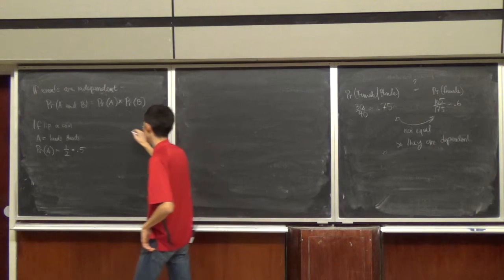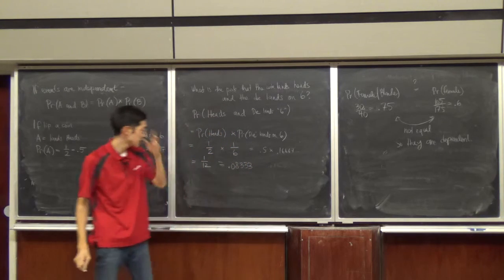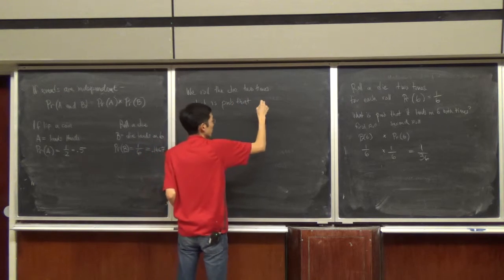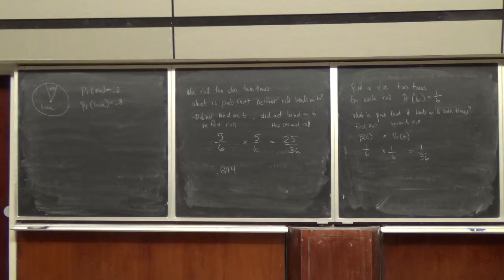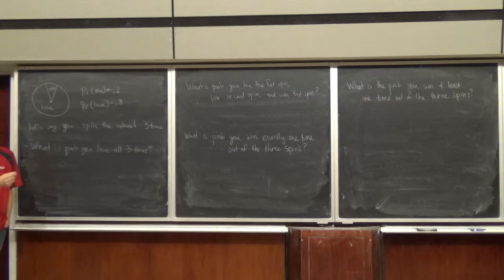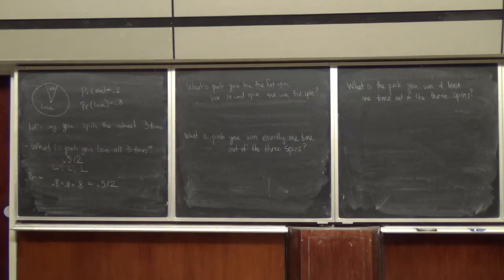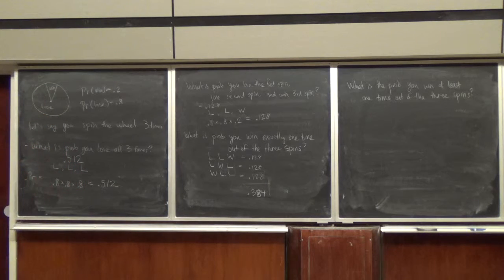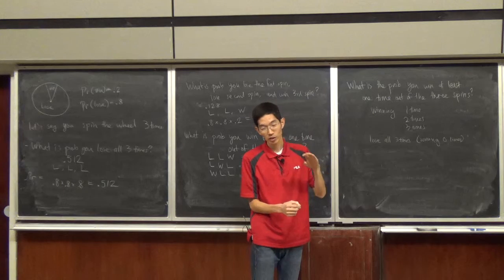Stats XL10 Lecture Oct 21, 2014 Part 5